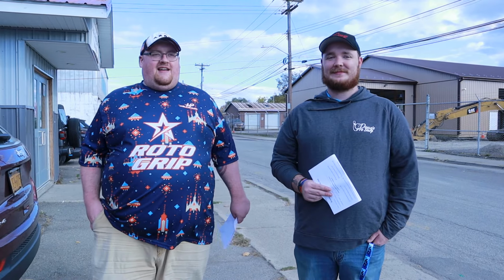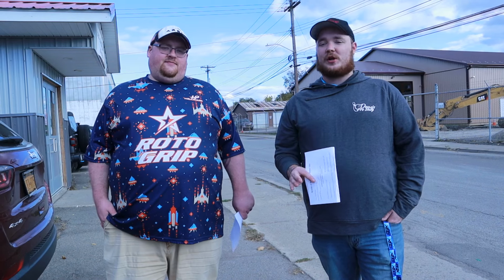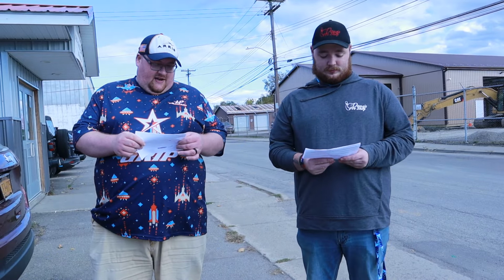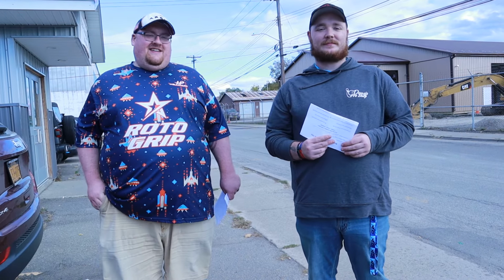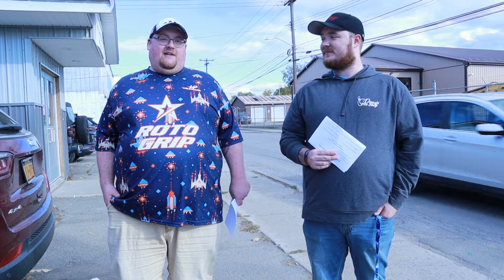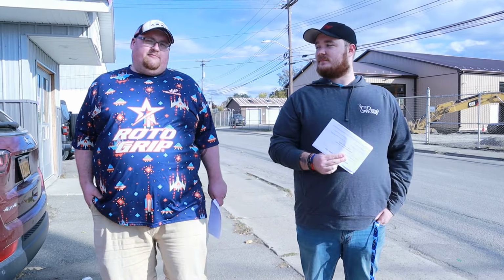607 Ball Busters Trying Something New | Brunswick Demo Day